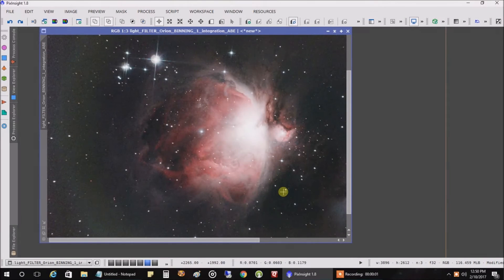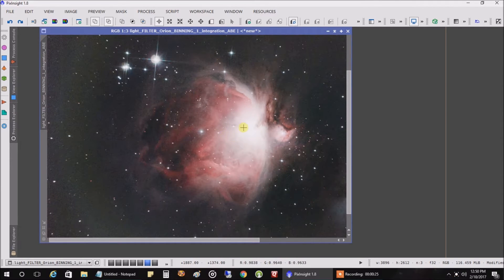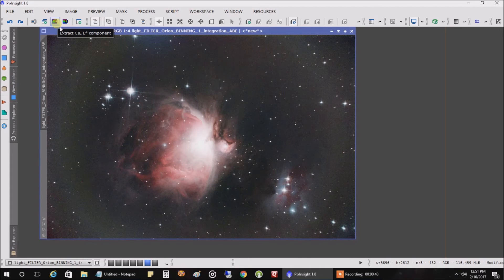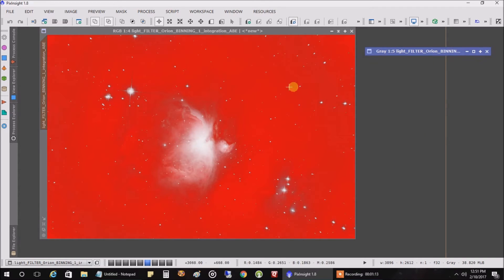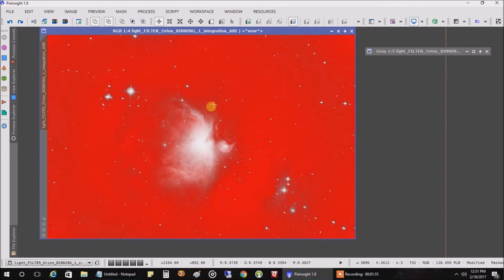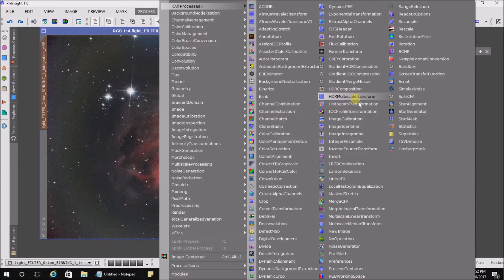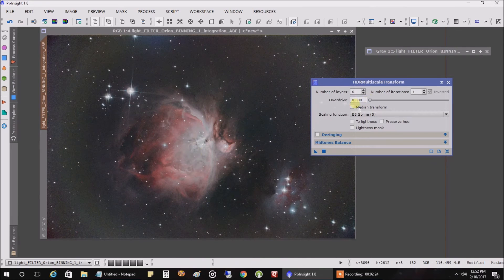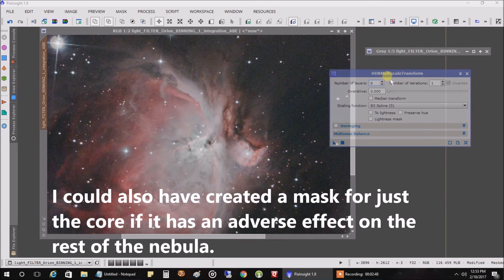How to Fix a Blown Out Core in the Orion Nebula (PixInsight)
Whether it's the Orion Nebula or Andromeda Galaxy,  deep sky objects that have a bright core and faint outer edges represent a challenge in astrophotography.   Many astrophotographers will capture images of different exposure times with shorter exposures  for the core and longer exposures for  the outer edges.  But in this video, I discuss how to fix an image if you already have a blown out core using the HDRMultiscaleTransform feature in PixInsight.  You can also raise the number of layers in HDRMultiscaleTransform if you want less of an effect, or lower the number of layers if you want a more  dramatic effect.